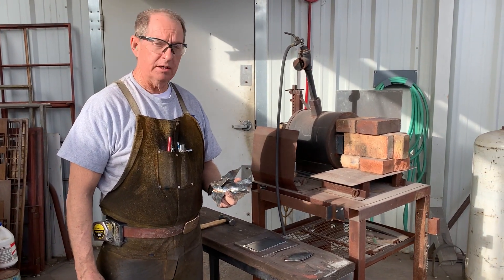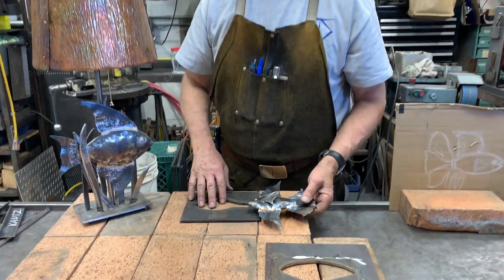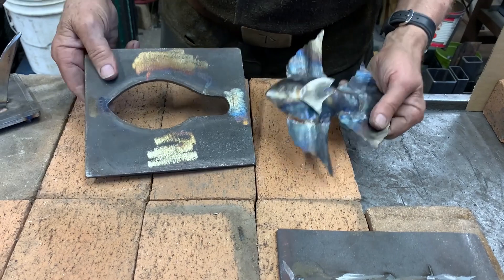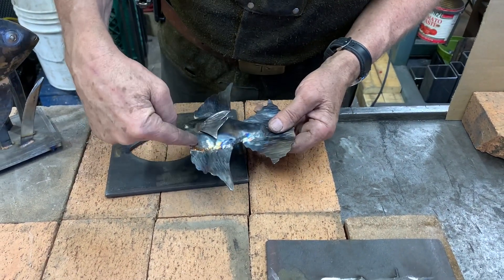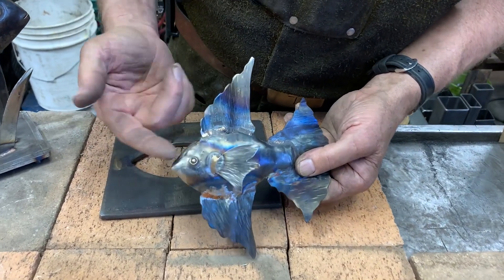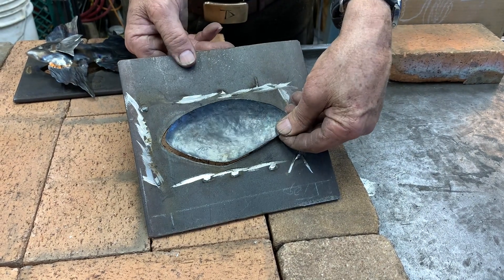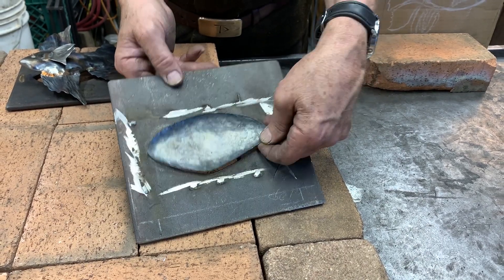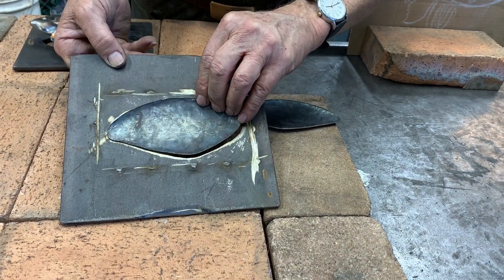Die Forming to Make the Body of a Metal Fish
Doug Thompson demonstrates how to make the body of a metal fish sculpture using closed form die forming.